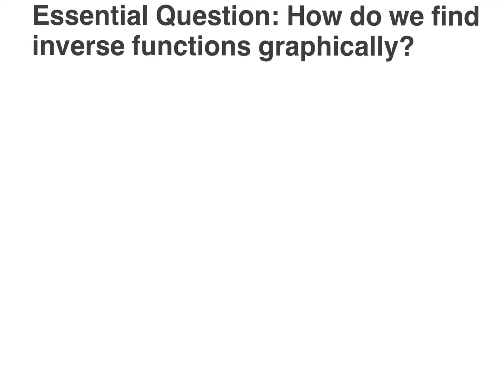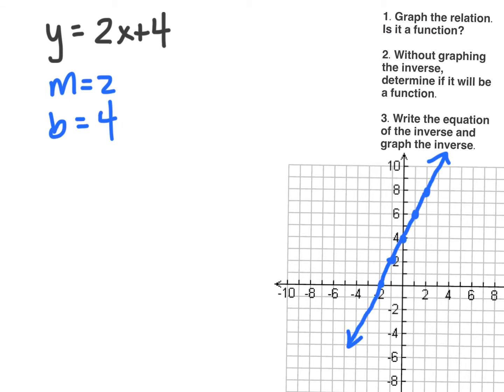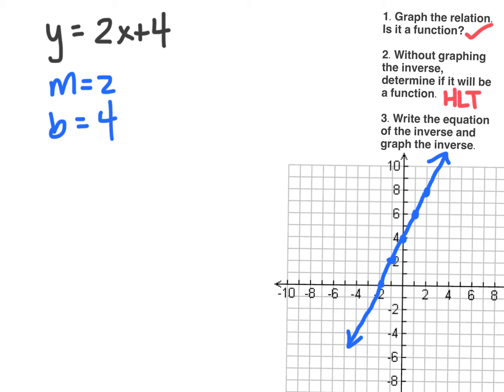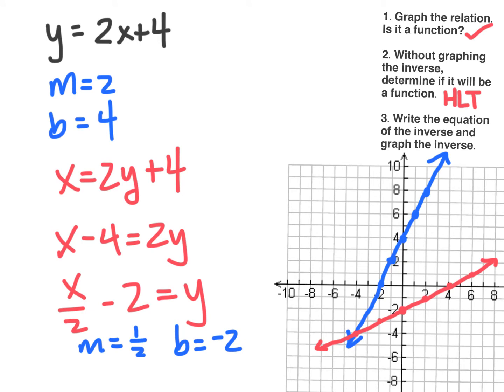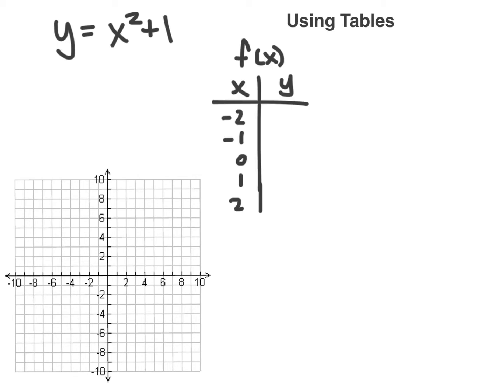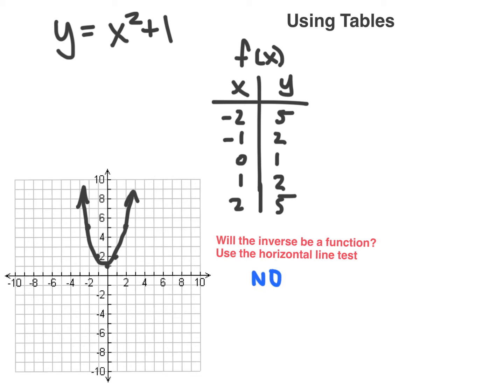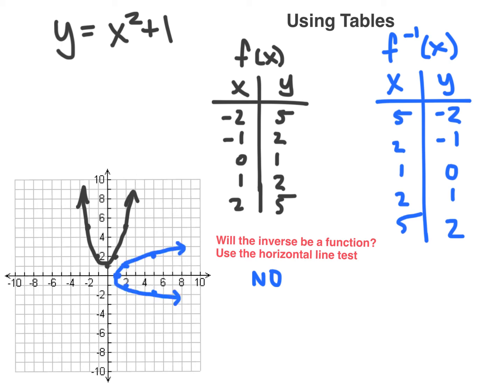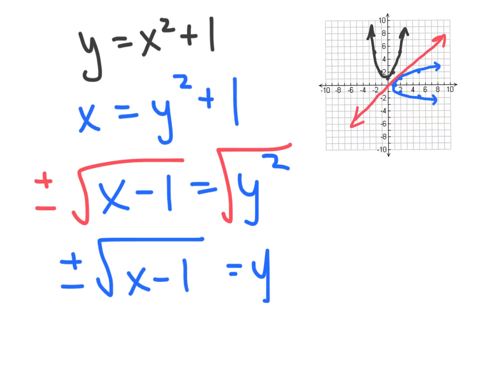find inverse graphically notes